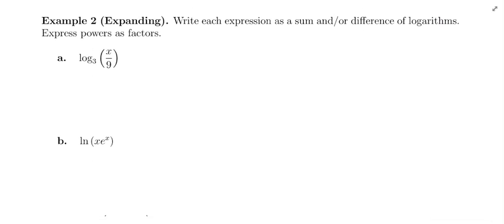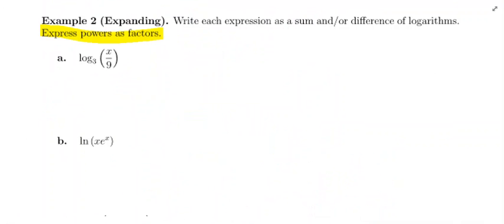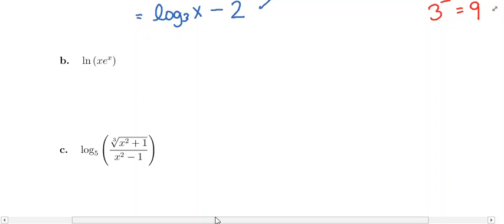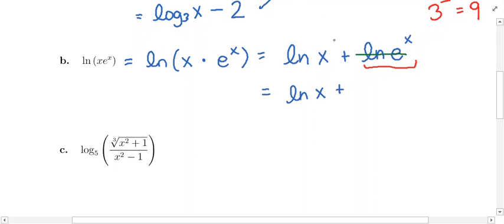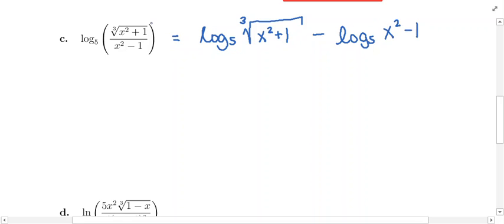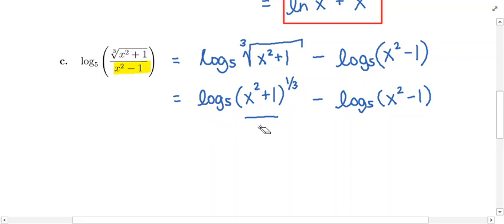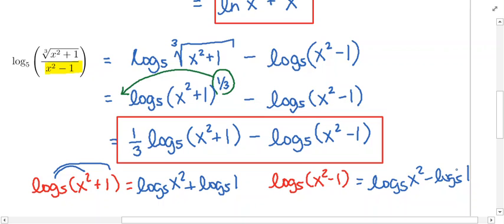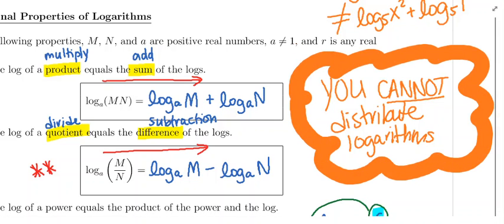6.5 (Expanding) Examples 2a,b,c